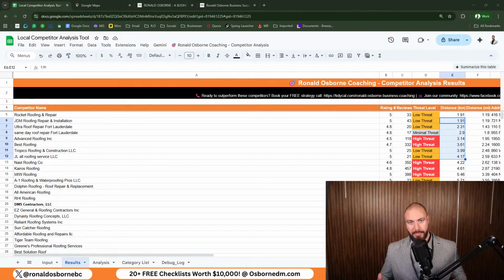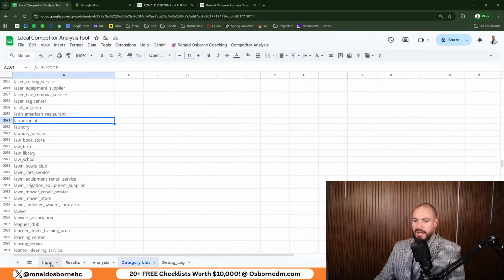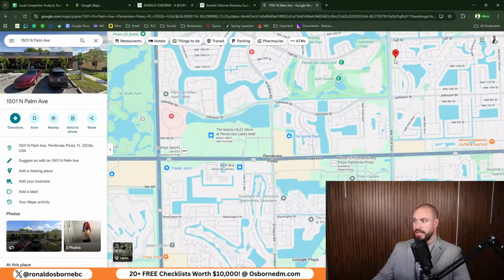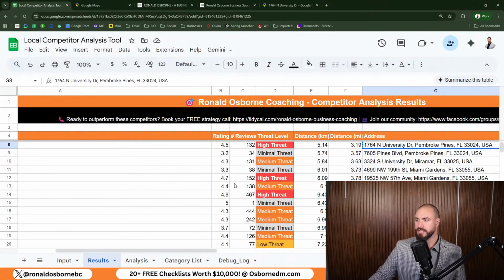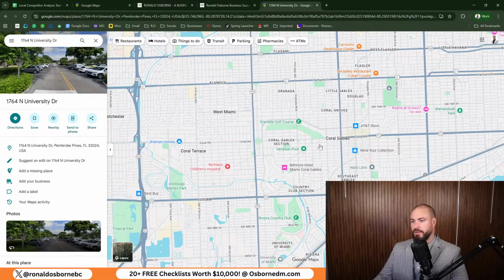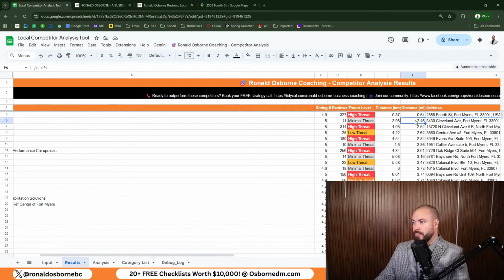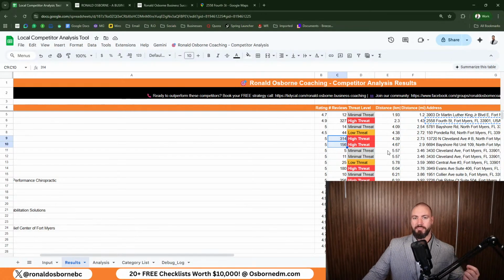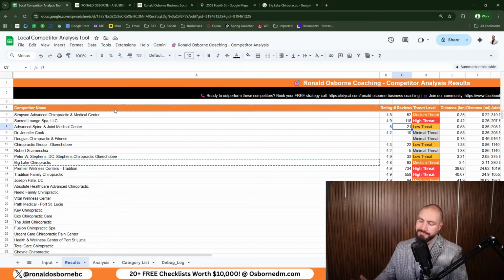How To Find Local Competitors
How to find local competitors before you open your doors or expand your business is the difference between success and becoming another failed statistic.
Most business owners skip proper competitor research completely. They drive around the neighbourhood, do a quick Google search, and assume they know who they're up against. Then they wonder why customers aren't walking through their doors. The businesses that thrive are the ones that understand exactly who is operating in their area, how established they are, and whether there's actually room for another player in the market.
In this video, I'm showing you how to find local competitors using a method that gives you the complete picture - not just who's nearby, but how threatening they actually are to your success. You'll see how to identify every business in your category within any radius you choose, analyse their ratings and review volumes, and understand which competitors you need to worry about and which ones are barely hanging on.
What makes this different from simply searching on Google Maps yourself? The Local Competitor Analysis Tool I've built does everything automatically. You enter your business category, your location, and your preferred search radius - and it pulls every competitor within that zone. But it doesn't stop there. It calculates distance from your location, shows you their Google ratings and review counts, and then categorises each competitor by threat level based on their market presence.
You'll see exactly which businesses are High Threat competitors with strong ratings and hundreds of reviews. You'll identify the Medium Threat competitors who are established but beatable. And you'll spot the Minimal Threat competitors who are barely visible in the market. This threat analysis gives you a strategic advantage that most business owners never have when entering a market.
The tool also generates a full competitive landscape analysis showing you the market average rating, average review volume across all competitors, and a breakdown of how many high, medium, low, and minimal threat competitors exist in your area. You'll know immediately whether you're walking into a saturated market dominated by strong players or an opportunity zone where the existing competition is weak.
Finding your local competitors is essential whether you're starting a new business, opening a second location, evaluating a franchise territory, or simply wanting to understand your current competitive environment better. Too many business owners operate blindly, not realising there are fourteen high-threat competitors within a five-kilometre radius until it's too late.
This local competitor research method works for any industry. Accountants, restaurants, gyms, salons, trades, professional services - any business category that serves a local area. The tool uses Google Maps data to find competitors by category, so you're seeing the same businesses your potential customers are seeing when they search.
Understanding your local competition goes beyond just knowing names and addresses. You need to know their reputation in the market. A competitor with a 4.9 rating and 500 reviews is a completely different challenge than one with a 3.2 rating and 12 reviews. Both might show up as "competition" in a basic search, but only one of them is actually taking customers from you.
When you analyse local competitors properly, you can make informed decisions about your positioning, your pricing, and your marketing approach. You'll know exactly who you need to outperform and where the gaps in the market actually exist. This is the foundation of smart business strategy.
Whether you call it local competitor analysis, competitive landscape research, or market evaluation - the outcome is the same. You gain clarity on what you're up against before you commit your time and money. The business owners who do this research succeed at a far higher rate than those who guess.
Download my free business templates using the link above to get access to tools that will help you analyse your market, track your competitors, and build a business that dominates your local area.